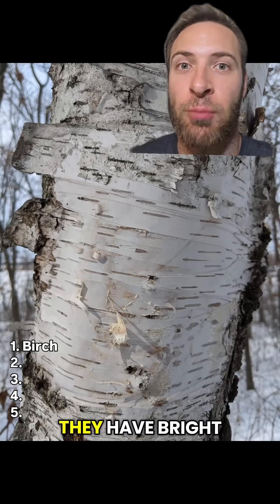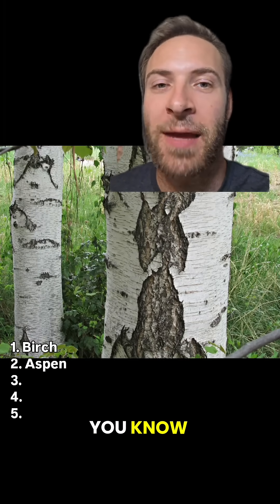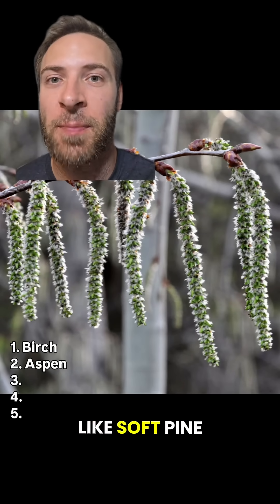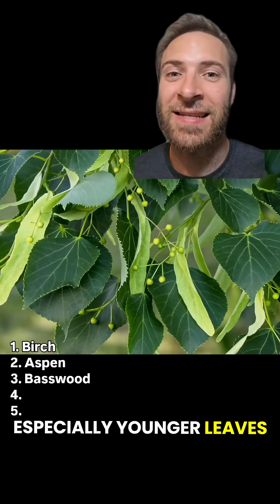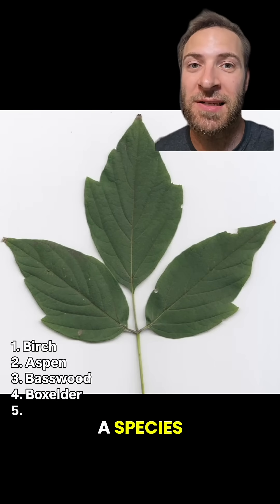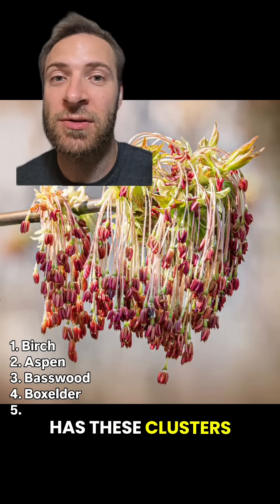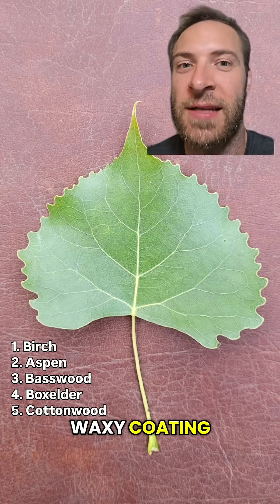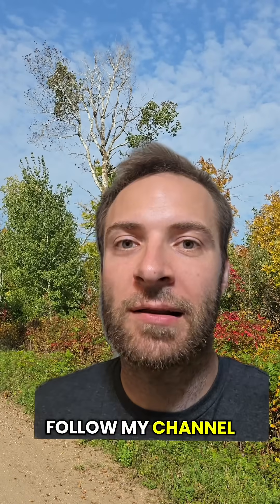5 TREES everyone should know! Pt 2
Pt 2. 5 trees EVERYONE in the US should know! From aspen to birch to boxelder, let's go over how to ID their leaves and seeds. Note that this guide typically goes to genus, not species level. There are many species in each genus of tree!